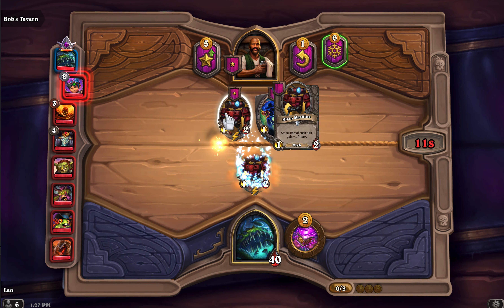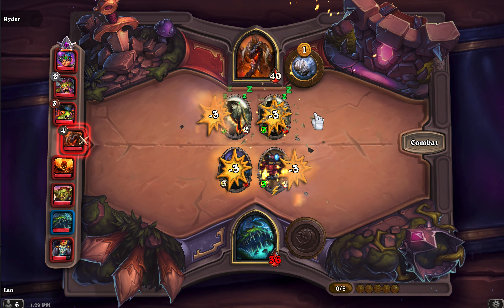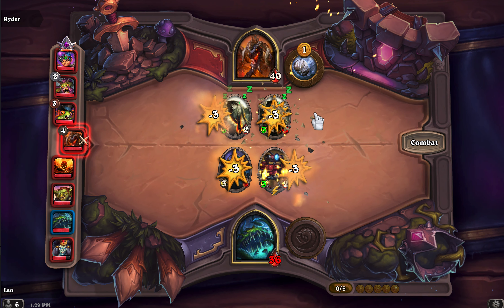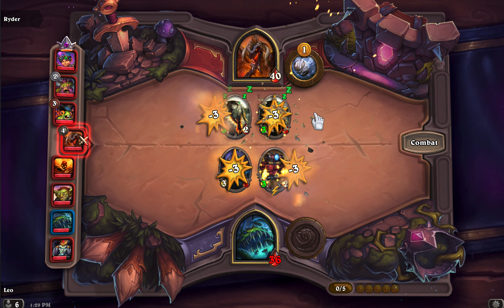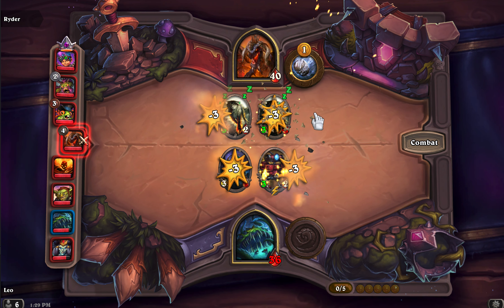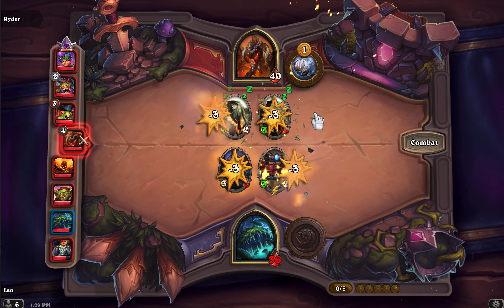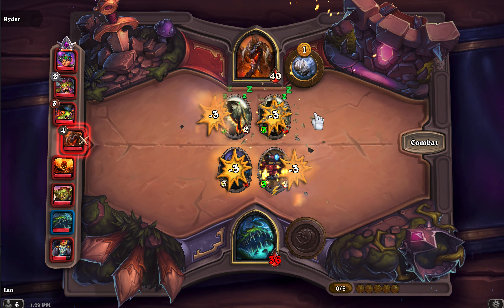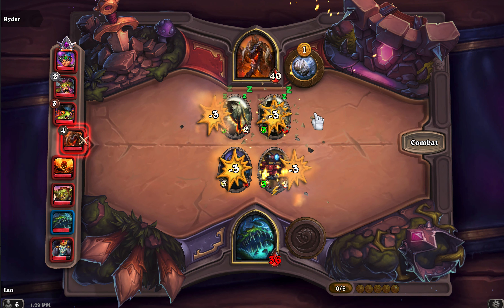Heathstone Battleground Tutorial 1: Yogg - Rank 6 - Opponents are too strong?!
Quick tutorial series, enjoy!